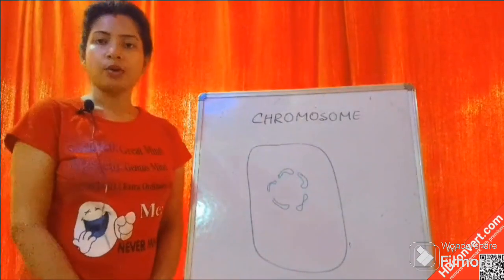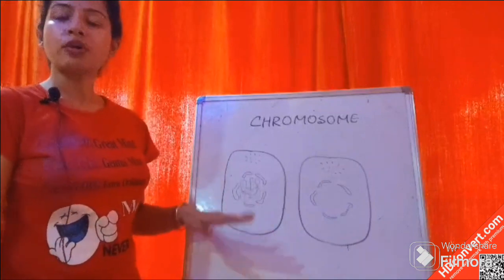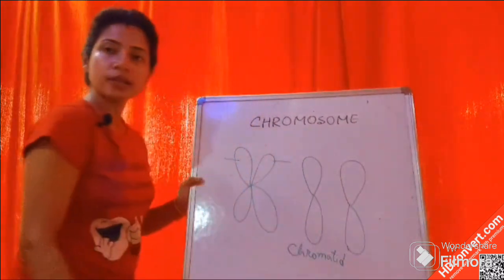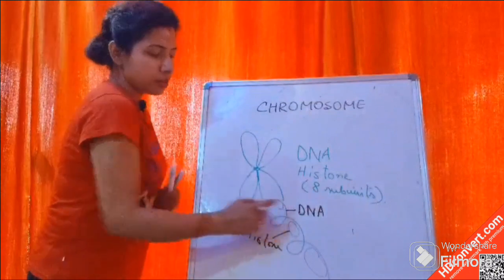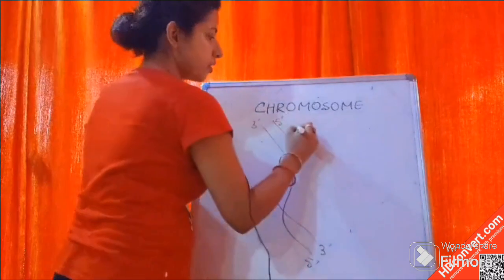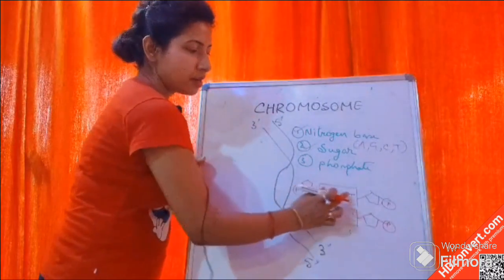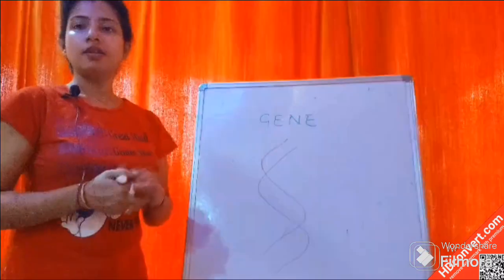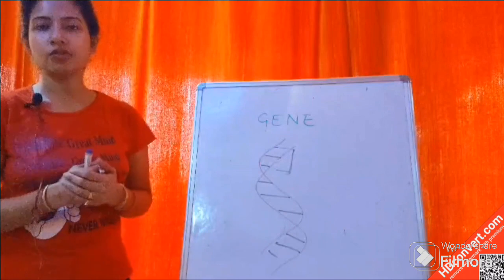What is chromosome?? Biology 👮🌲🐯🧑‍🚀🌳A chromosome is made up of proteins and DNA organized.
Facebook social Page- Biology Mastermind
Instagram social page -Biologymastermind